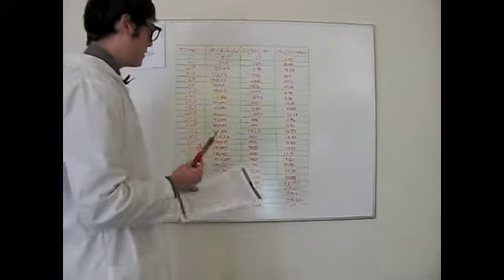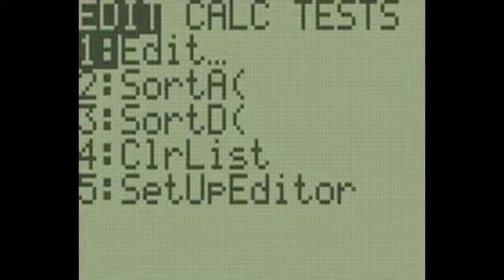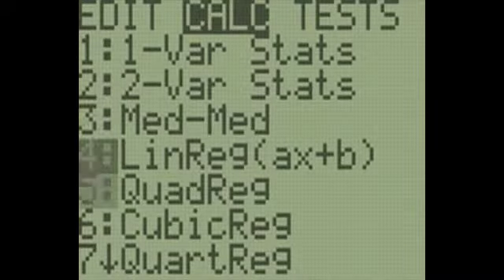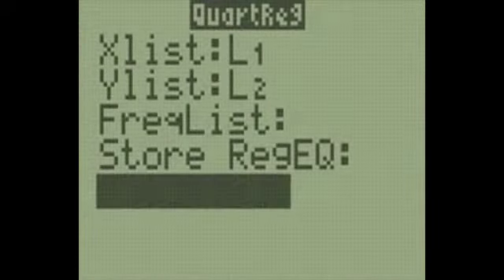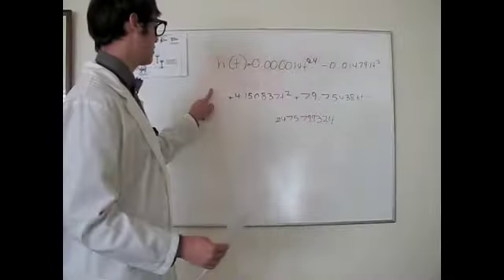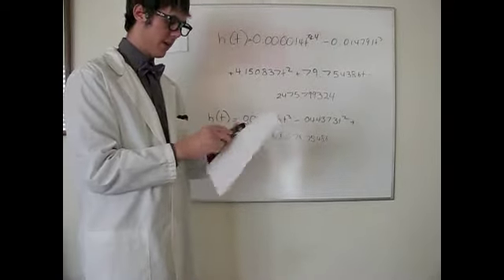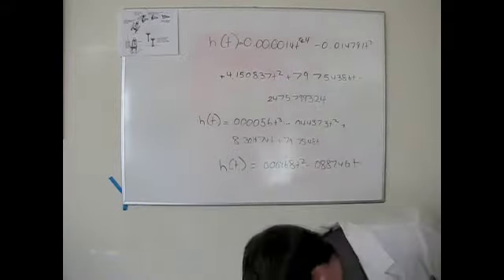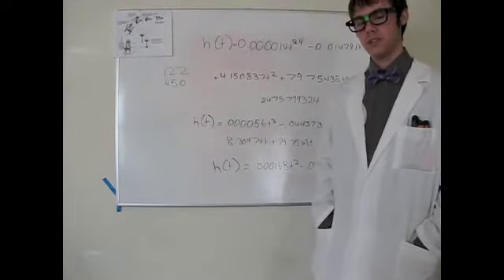Space Ship Launch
News report and explanation of the launch of a space ship into orbit.